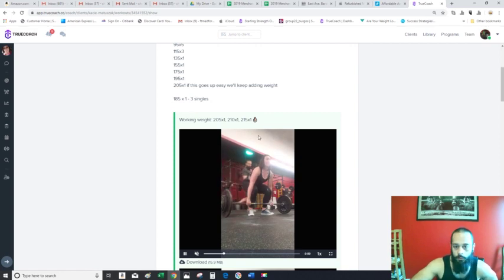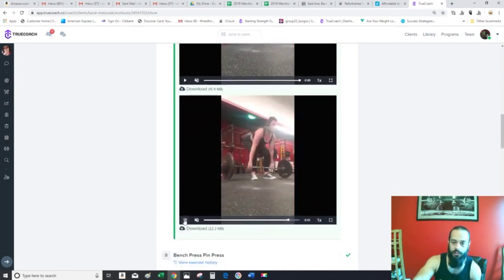KM_8_9_19